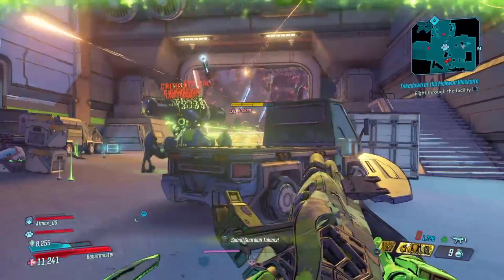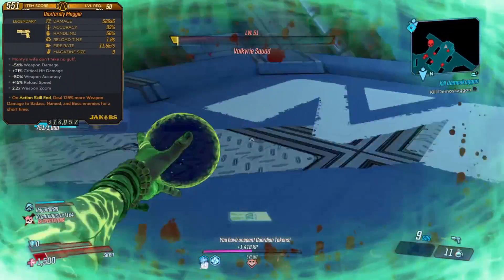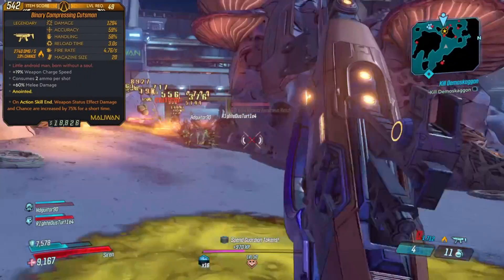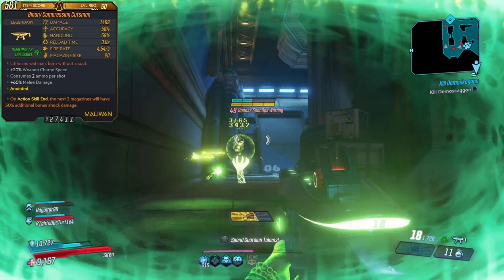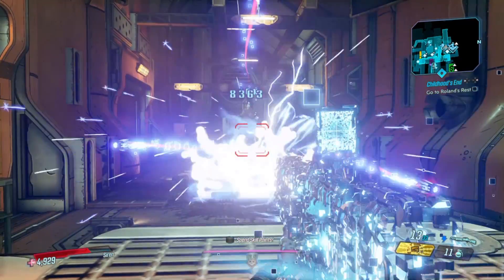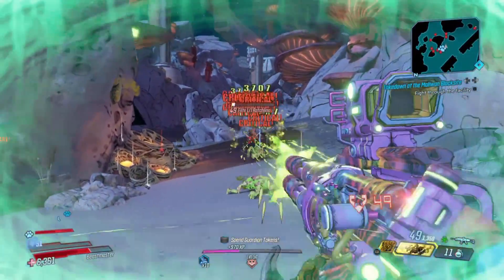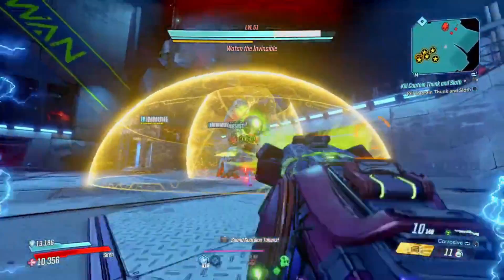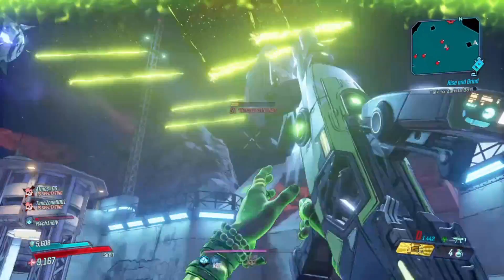TOP 5 BEST GUNS TO CRUSH TAKEDOWN | Best 5 Guns to use for the Maliwan Takedown Raid in Borderlands3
Click "SHOW MORE" below for more links to my videos and social medias! I appreciate it xD Leave me a message in the comments and I will most certainly reply!

➤  Up and coming YouTuber/Streamer with a dream to do this thing that I love for a living
➤ I consider myself a funny/enjoyable person with a very wide range of attitudes when it comes to video games, I can be laid-back or snap into serious mode when the time calls
➤  I'm very dedicated to this and a majority of my free time is being placed into learning how to build my channel and how to make my content enjoyable to watch and enjoyable to create

Edited by:
➤ My gf and myself

➤ Forrest - Lately ft. RYCE & Biskwiq